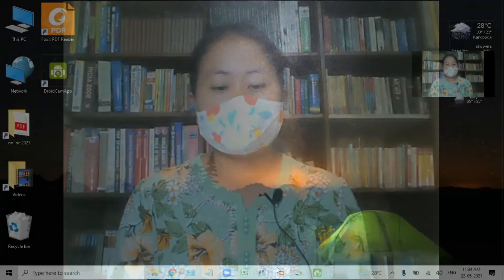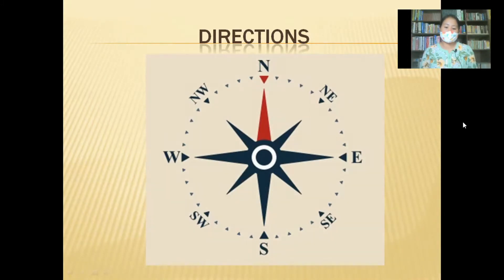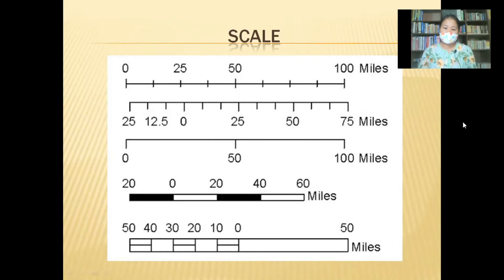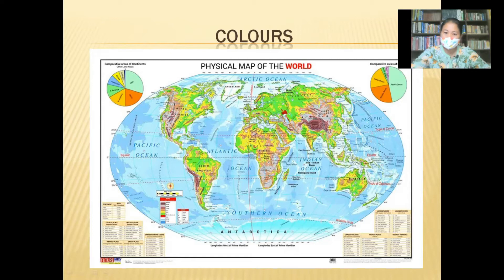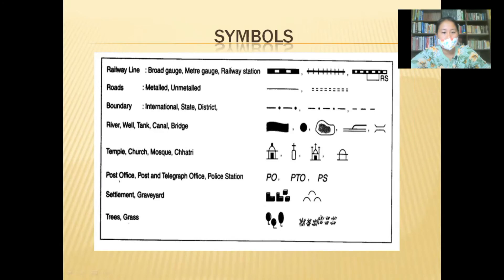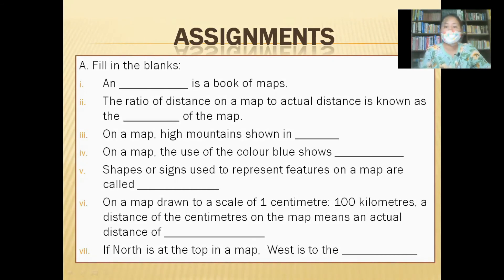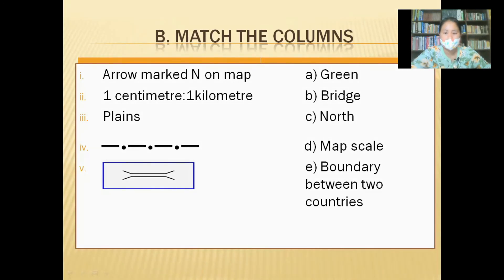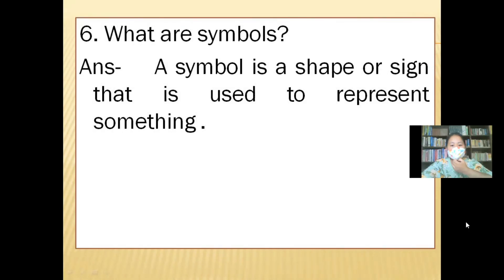CLASS 5 SOCIAL STUDIES LESSON 2 MAPS PART 2